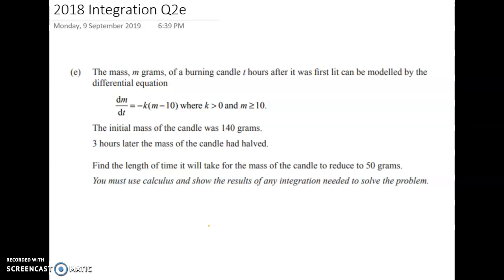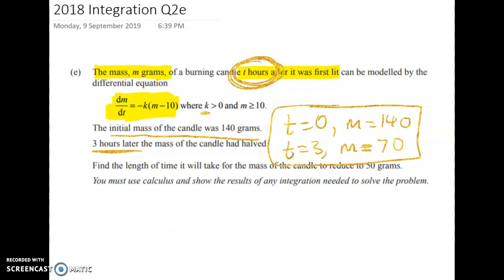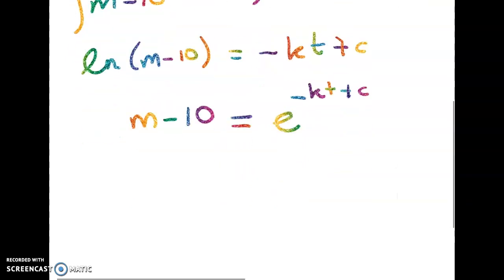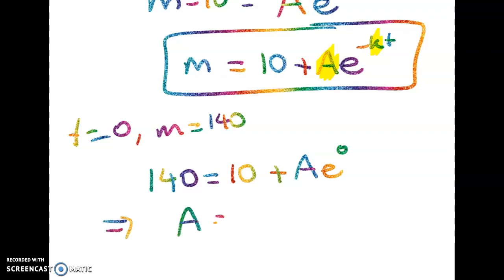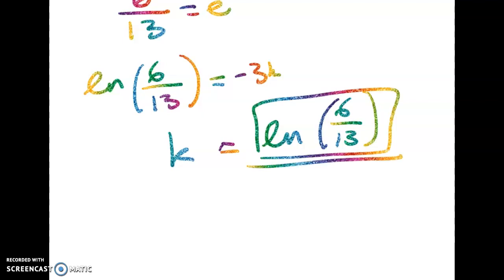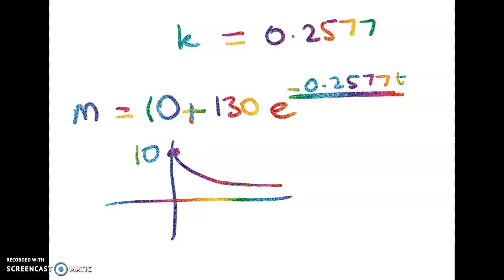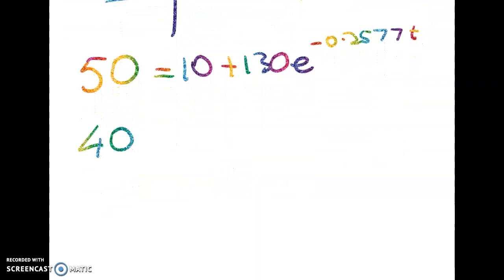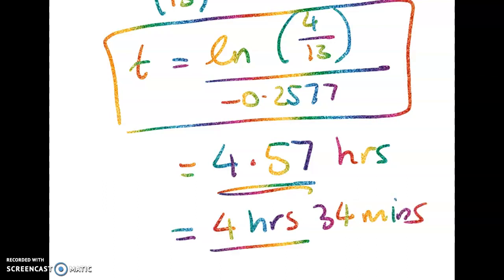L3 Calculus 2018 Integration Q 2 (e) Excellence qn - candle